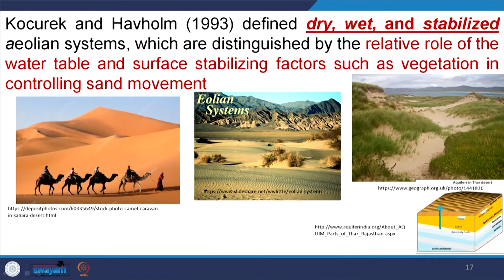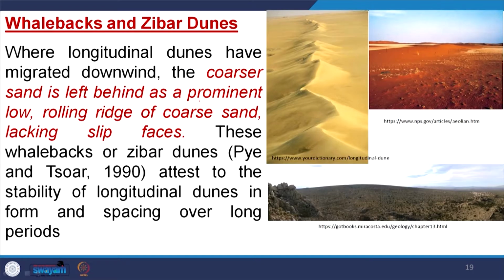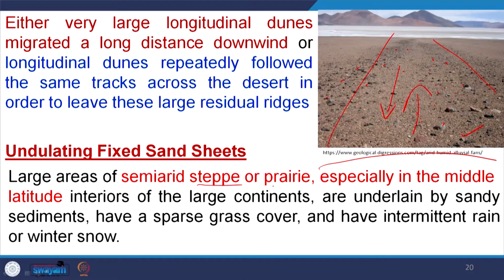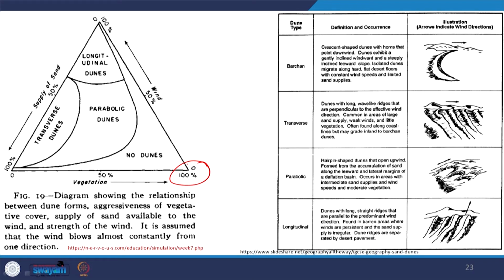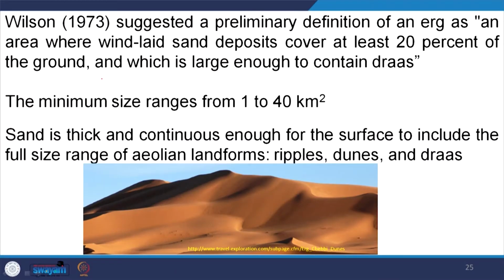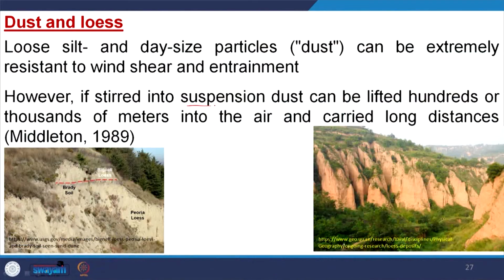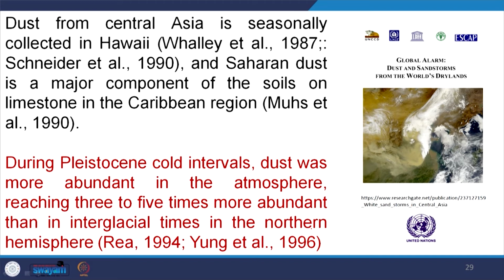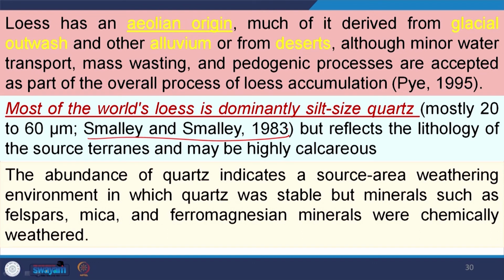Lec 31 : Dune Classification-II.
Aeolian Systems, Coastal Sand Dunes, Zibar Dunes, Sand Seas, Dust, Loess